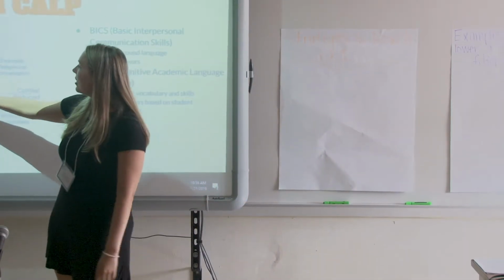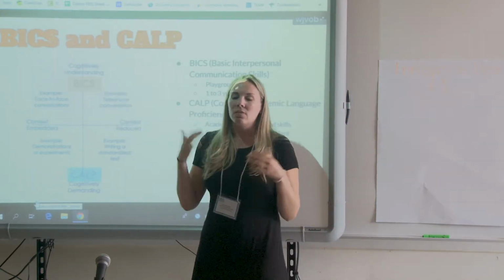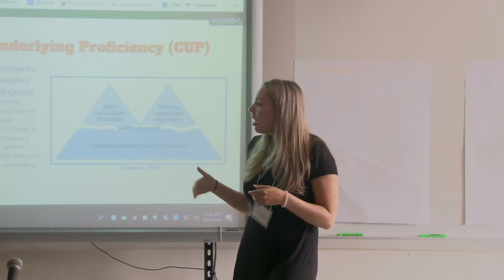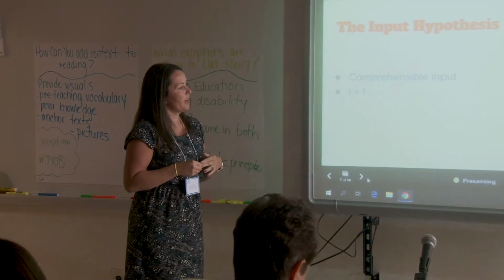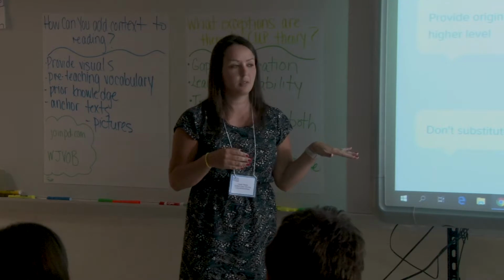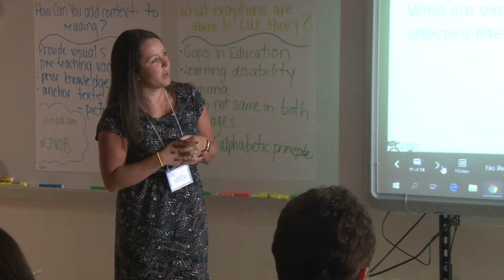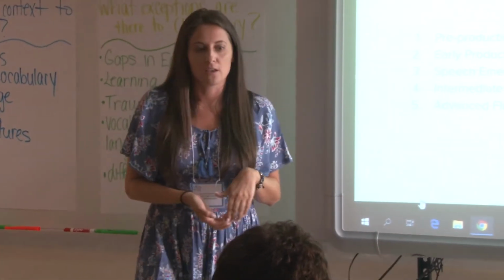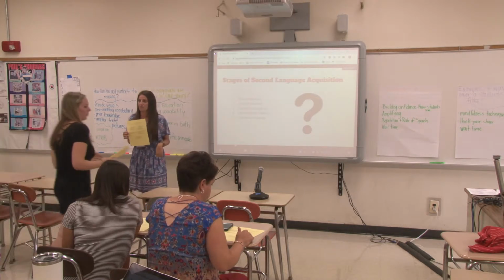How Students Learn a Second Language in the Classroom